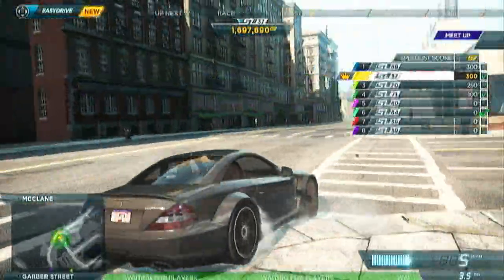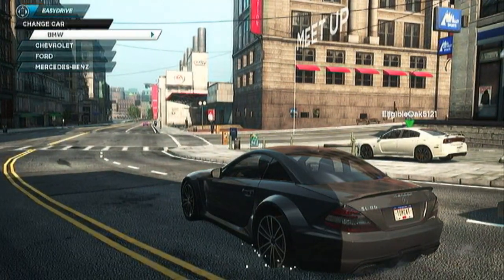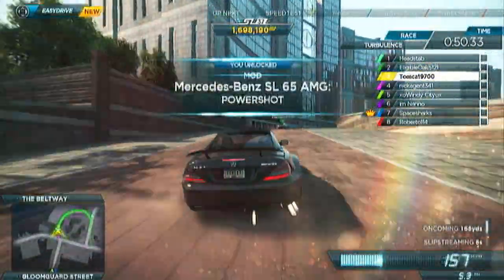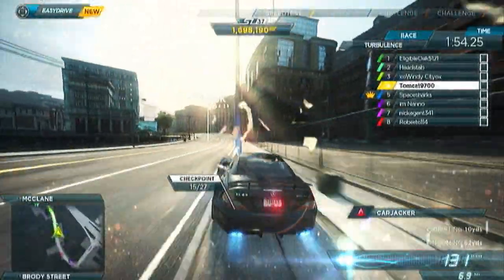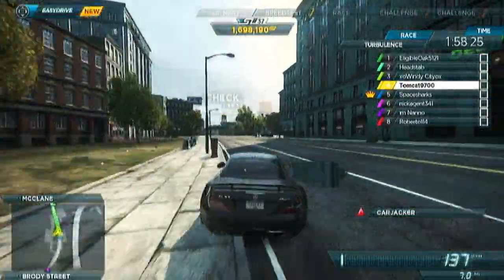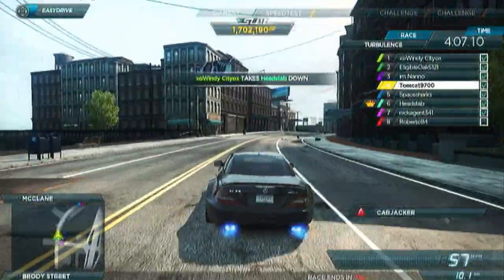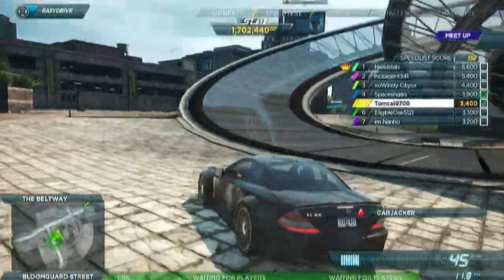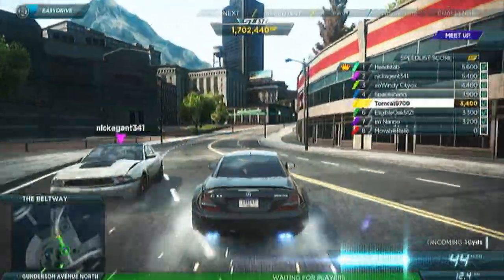Need For Speed 2013 NFS Rivals Customization Talk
Read Below